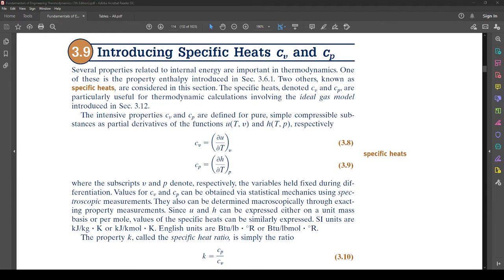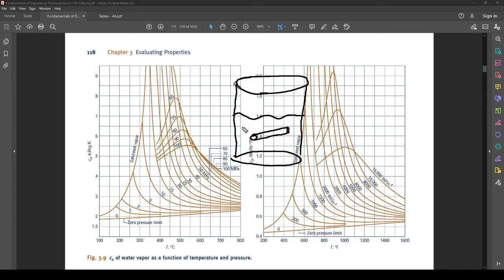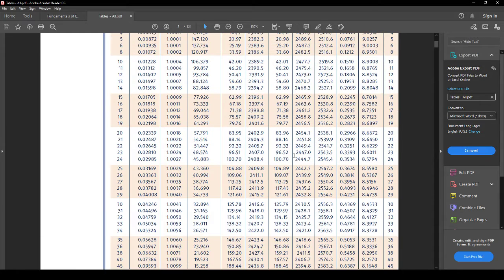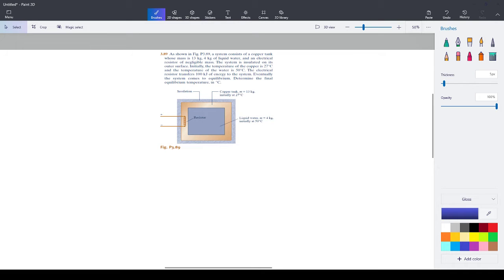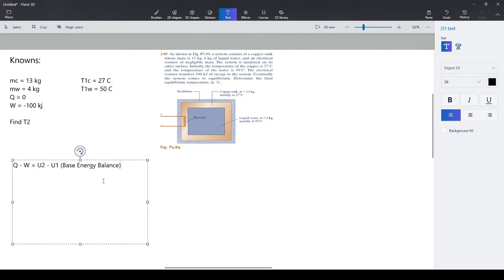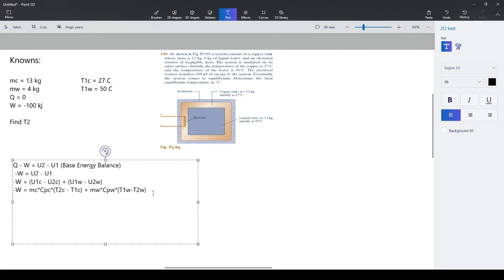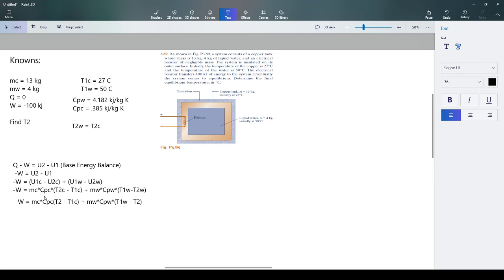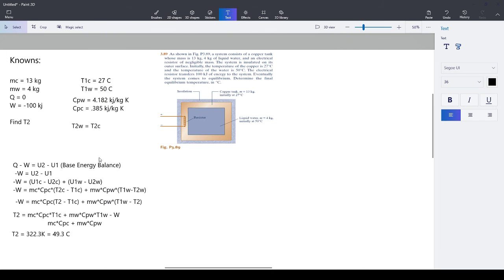ME 300 Lecture 09 11 2020